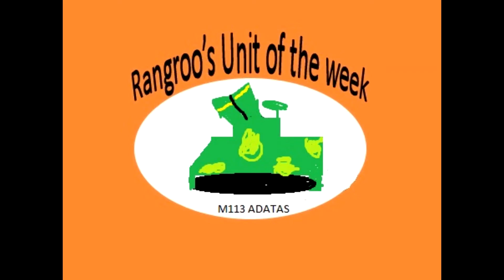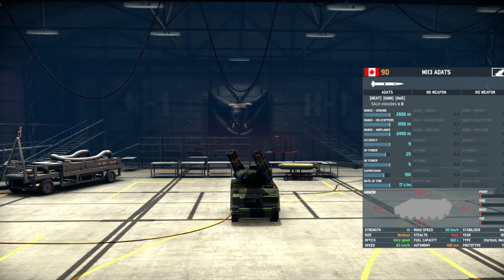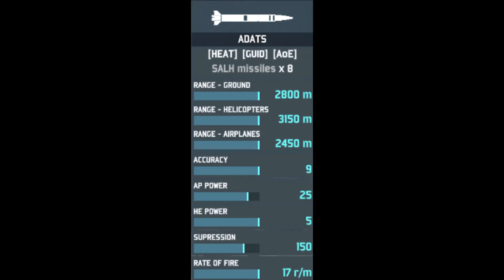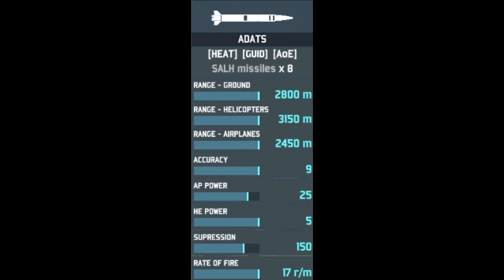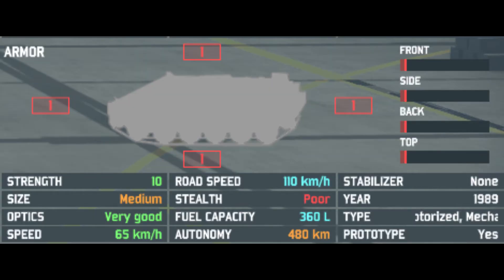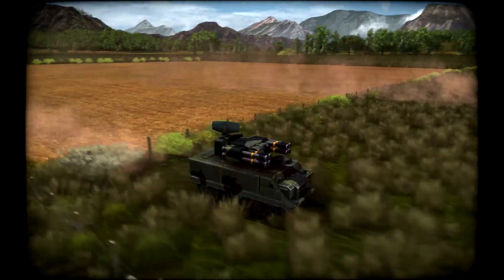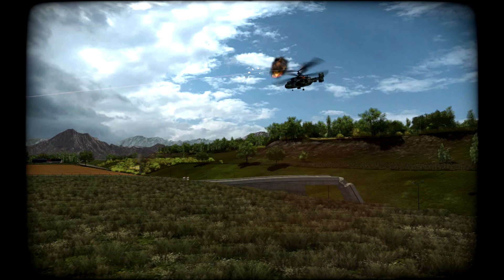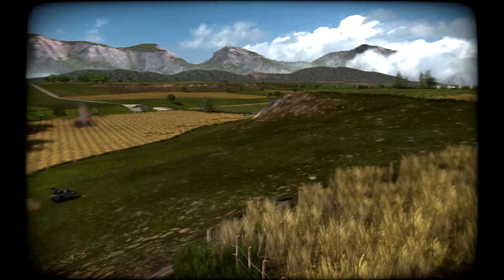Unit of the week #7 (M113 Adats)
This week unit is the all mighty anti-tank, anti-jeep, anti-transport helicopter, anti-attack helicopter, anti-plane. I think you get the idea.